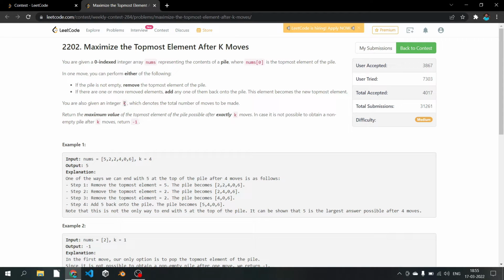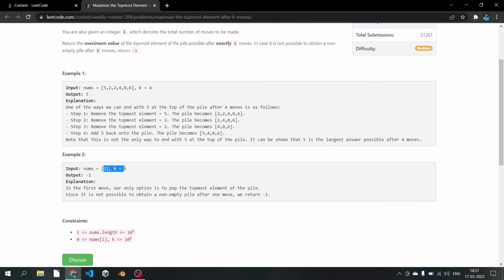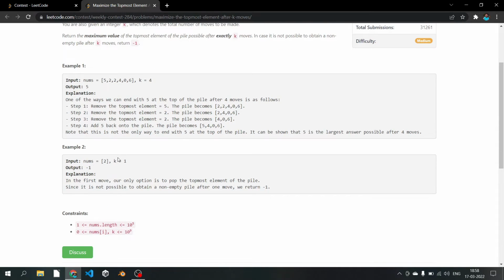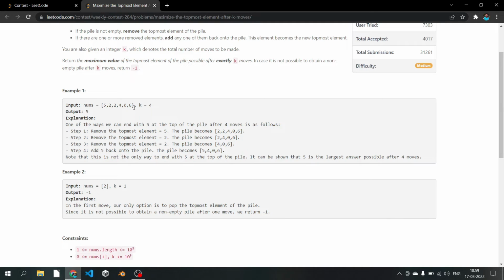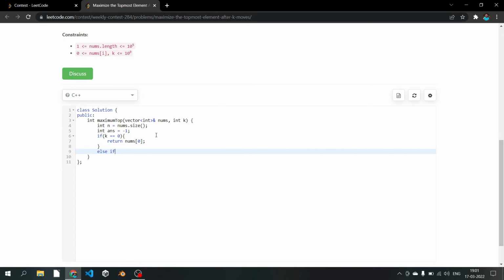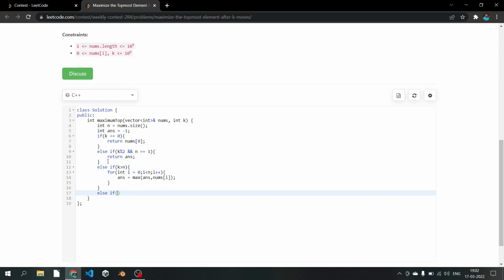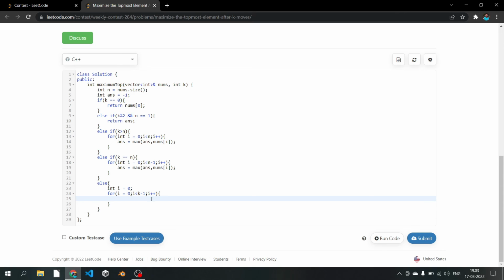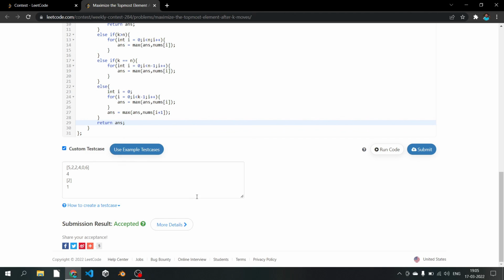LeetCode Weekly 284 C Maximize The Topmost Element After K Moves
In this video solution for LeetCode Weekly 284 C. Maximize The Topmost Element After K Moves is discussed